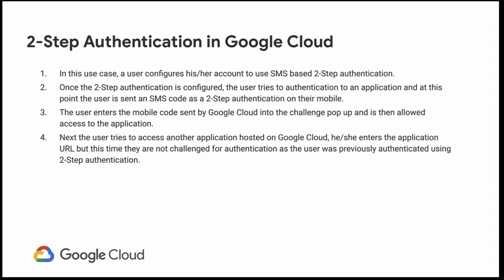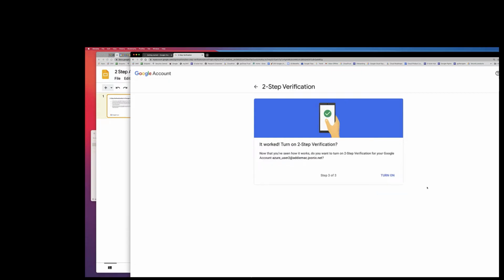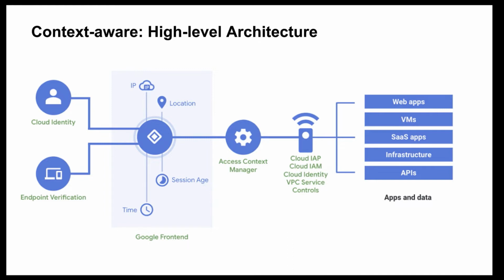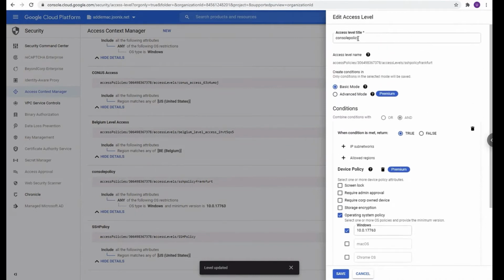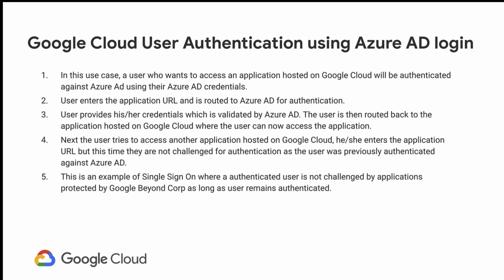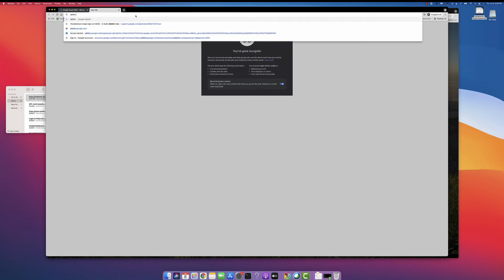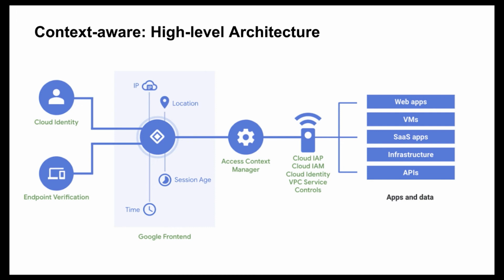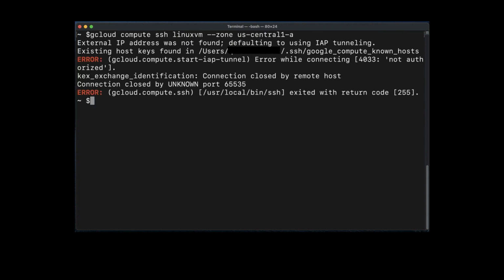Securing access to your resources with Google Cloud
Chapters :
00:00 Two Step Authentication on Google Cloud
5:57 Protecting Your Apps with Device Policies
10:48 Using Google BeyondCorp with Azure AD
18:06 Applying the Principles of Zero trust to SSH

Learning how BeyondCorp Enterprise (BCE) capabilities help address NIST 800-207 zero trust tenets. BCE helps agencies to provide secure access to critical applications and services. BCE also simplifies the experience for admins and end-users with an agentless approach.